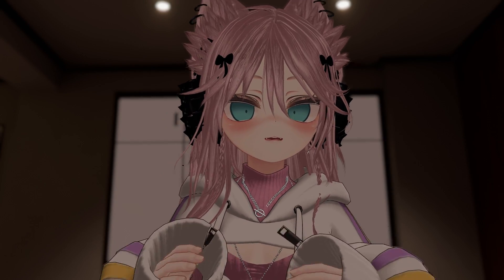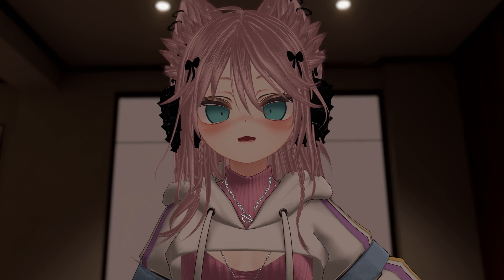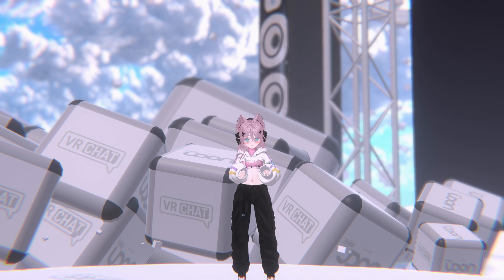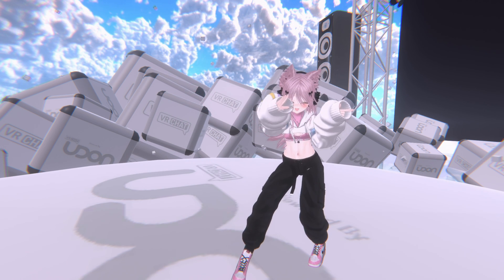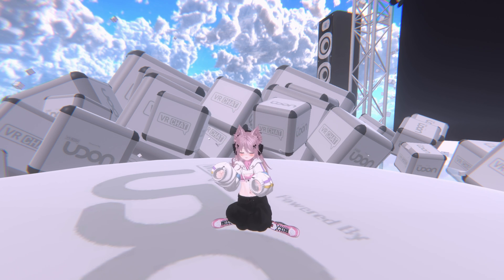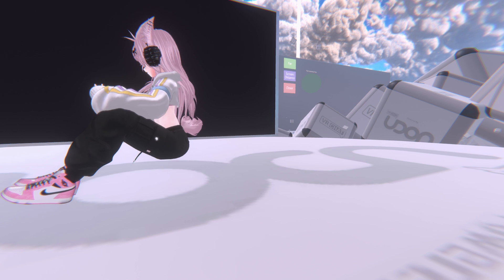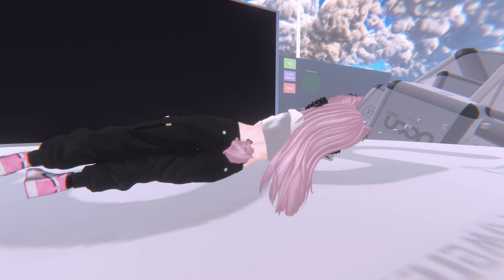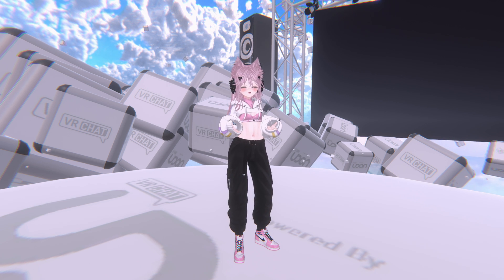FULL BODY ESTIMATION FOR CHEAP! | Standable 2.0 Review